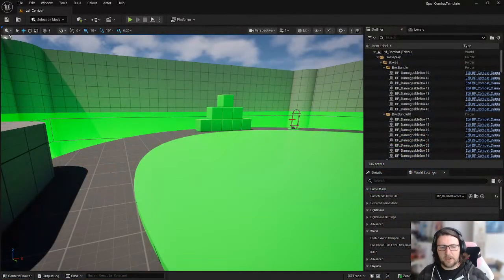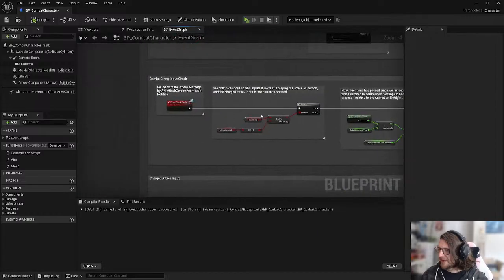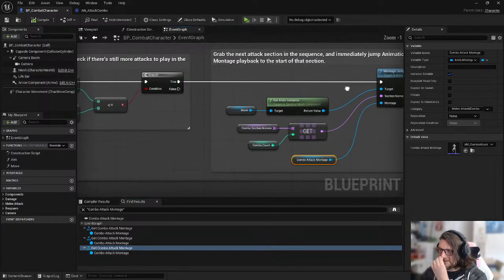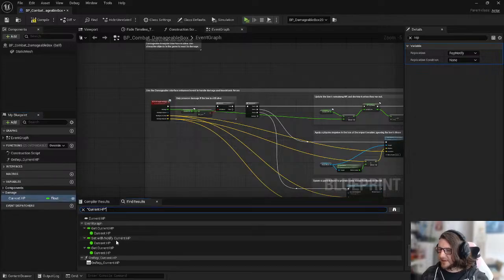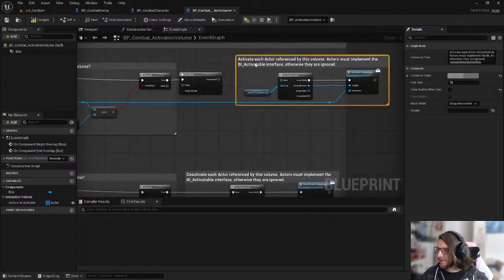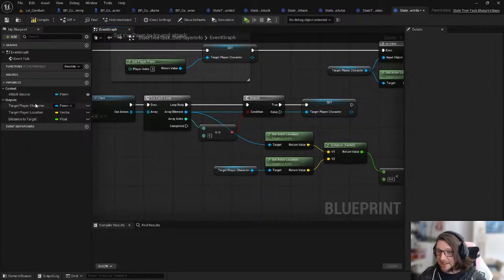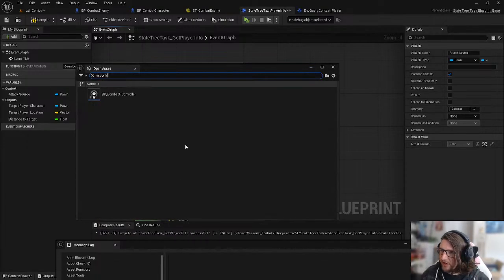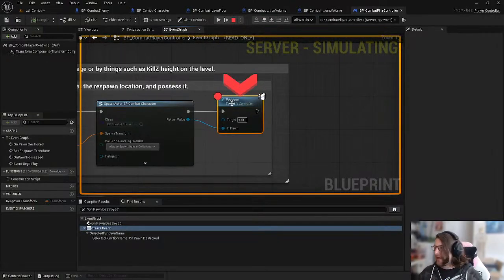Adding multiplayer to the 3P melee combat template in UE 5.6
Today I'm adding multiplayer to the 3P melee combat template in UE 5.6